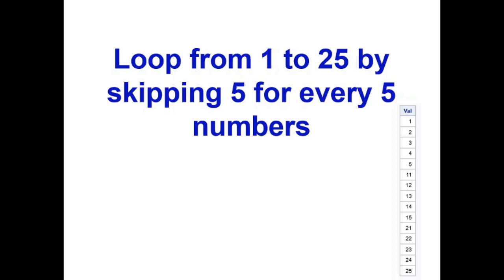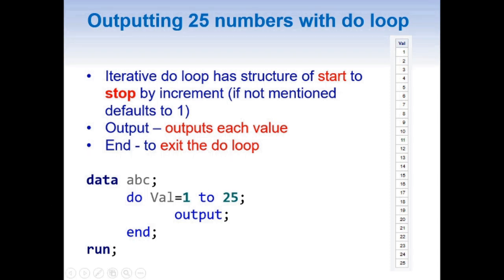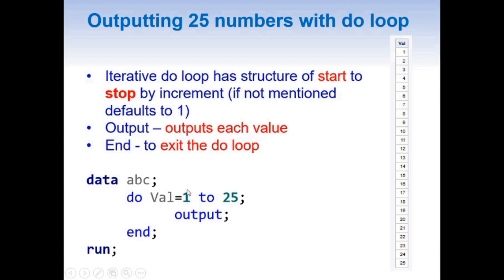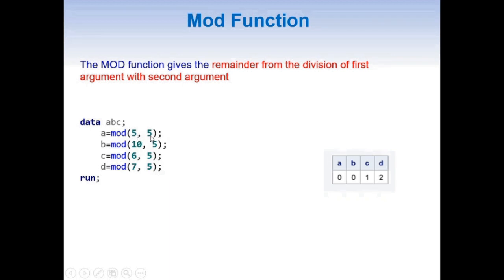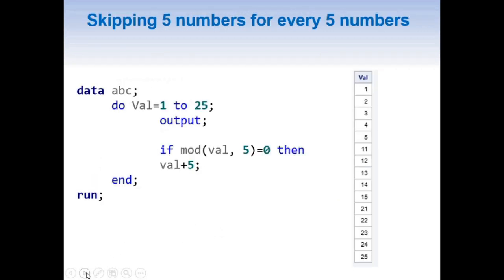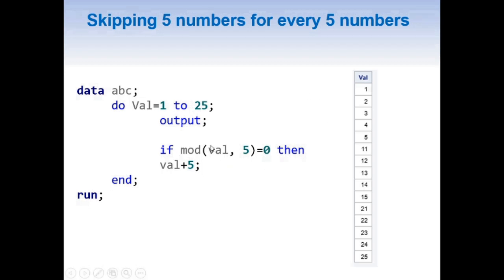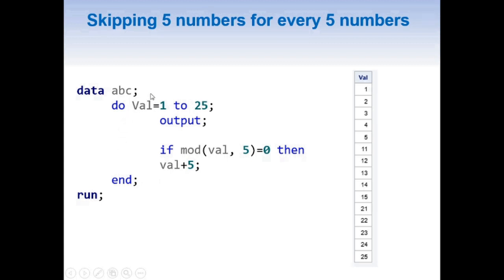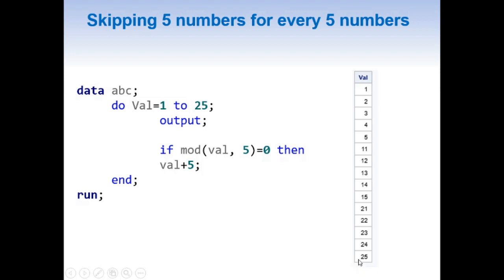Loop from 1 to 25 by skipping 5 for every 5 numbers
In SAS do loop skipping 5 for every 5 numbers can be done with help of mod function.